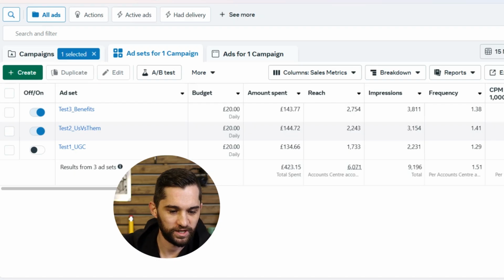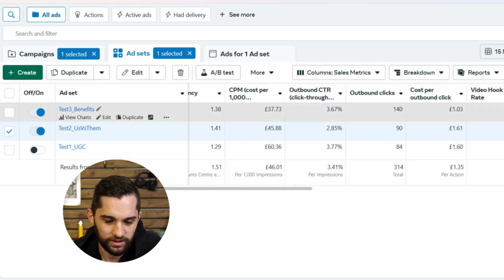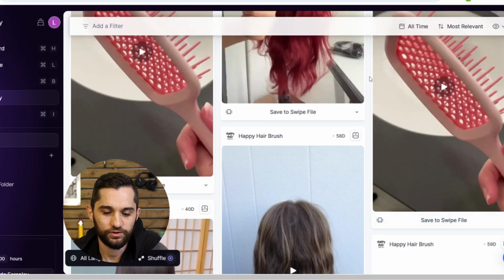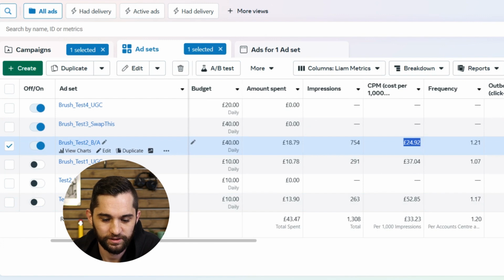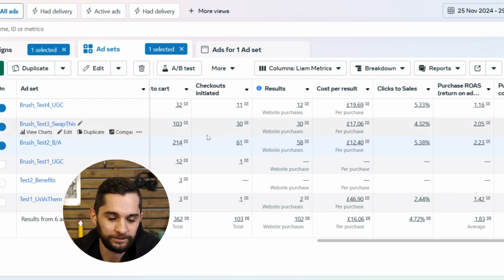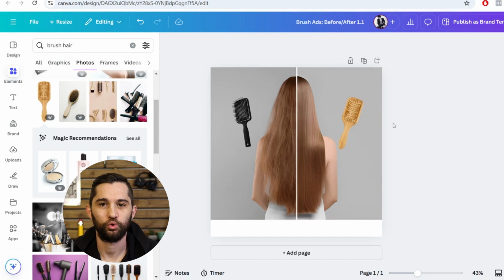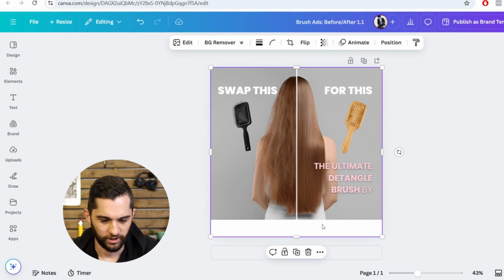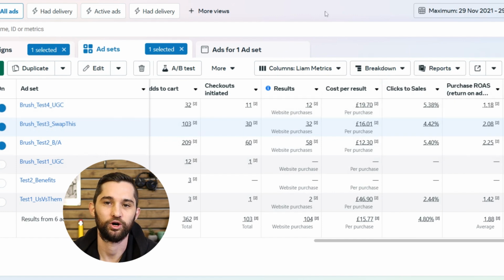How to Scale Facebook Ads From a SMALL BUDGET (Live Account!)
Are you struggling to get results with your Facebook Ads? In this video, I break down how we turned a struggling ad account into a success story by finding just one high-performing image ad! 🚀

You'll discover:
✅ How to find and test winning creatives.
✅ The exact strategy we used to optimize Facebook ad results.
✅ Tips for scaling successful ads without breaking your budget.
✅ How to analyze ad performance and improve ROAS.

If you're running e-commerce Facebook ads, or just starting out, these actionable tips will help you boost your Facebook advertising results today!

👉 Watch Now and Start Scaling Your Ads!

00:00 Introduction
00:30 Client Infomation
01:44 First Campaign Results
06:34 Optimization
10:02 Second Campaign Results
12:56 Scaling
14:27 Making THE Ad Creative
21:15 Final Results